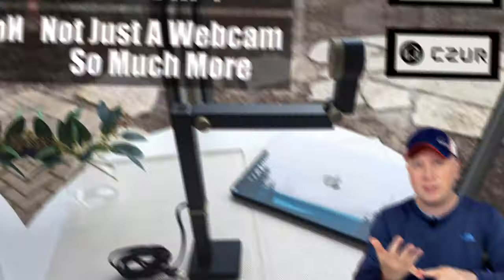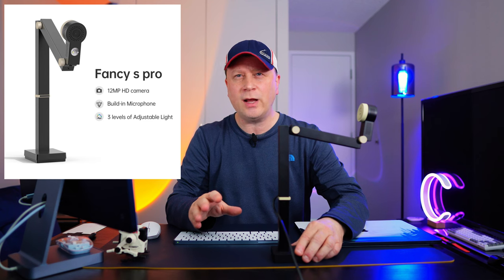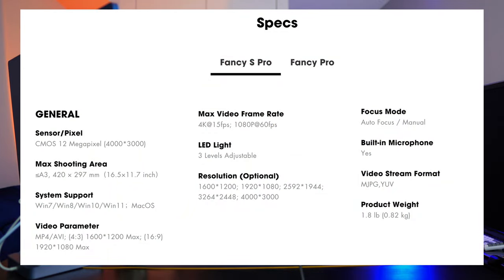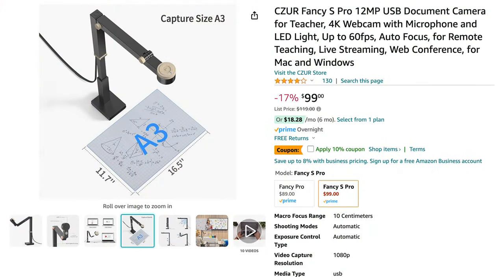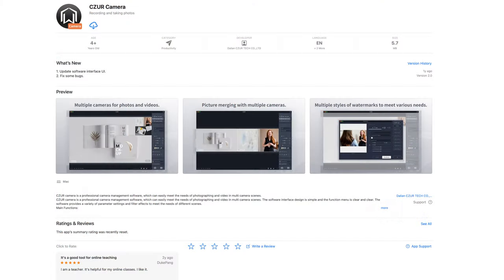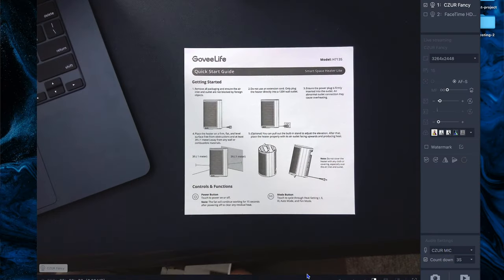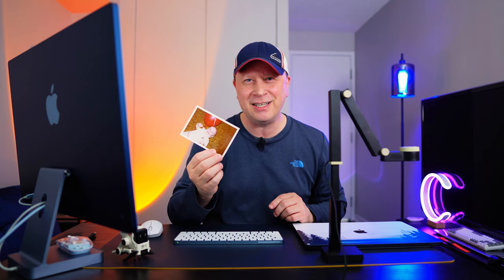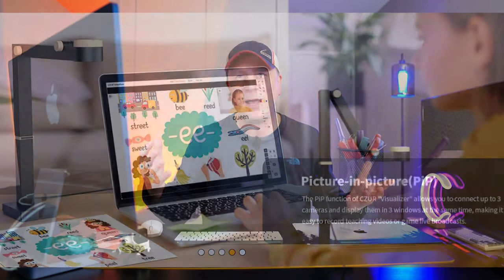Good Webcam For Mac and Win PC - With Top Down Recording - CZUR Fancy S Pro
In this video we cover a very unique webcam with top down recording and document scanning.  If you are a teacher, YouTuber, Ebay sell, or somebody that wants to save pictures or important documents, then this webcam is perfect for you.  This is the CZUR Fancy S Pro 12MP USB Document Camera with 4K Webcam with Microphone.   In this video we cover all the features this webcam has for your Apple Mac computer, including the unique features most other webcams don't have.  This webcam can take videos from the top-down so you don't need to create your own top-down rig.  Find out everything you can do with this advanced and smart webcam.  For Remote Teaching, Live Streaming, Web Conference, for Mac and Windows.

CZUR Fancy S Pro (Amazon)